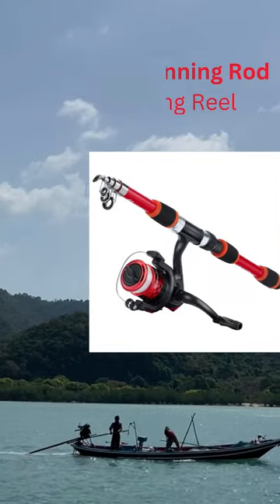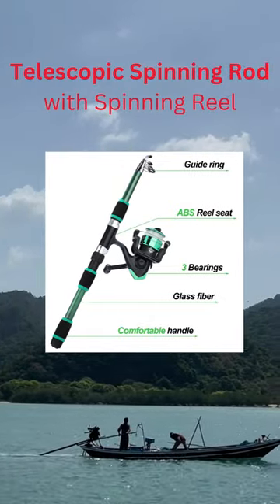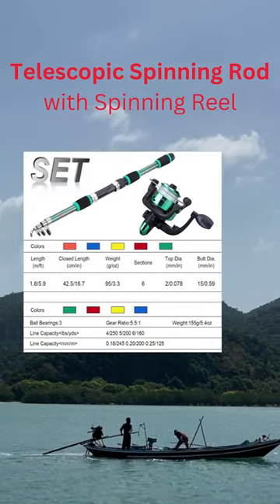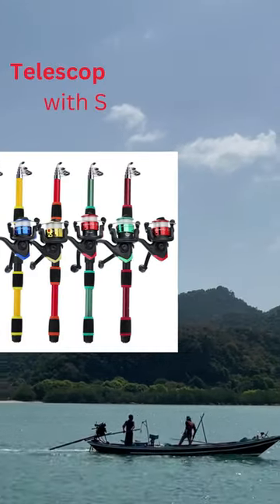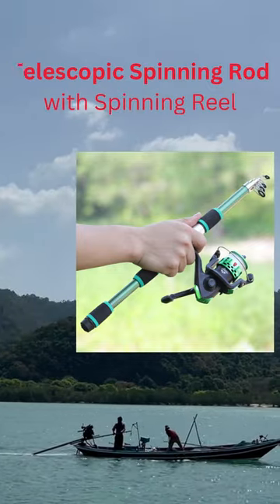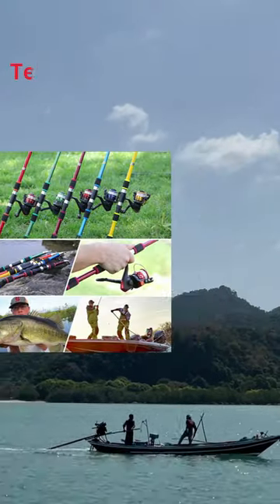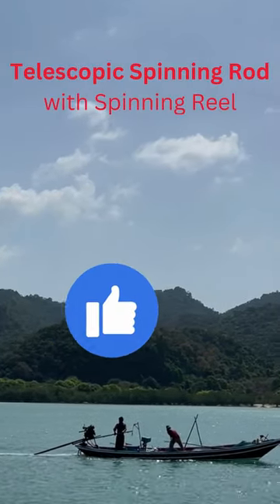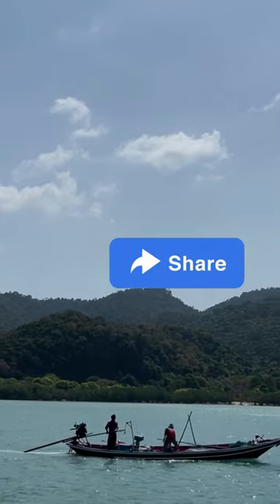"The Best Spinning Rod and Reel Combo for Freshwater Fishing"/ / / /fishing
About This Item:
Sougayilang Fishing Rod and Reel Combo, Ultralight Spinning Reel with 1.8m Telescopic Spinning Rod-Orange-1.8M.
The Sougayilang fishing combo kit comes with a long extendable fishing pole and a spinning reel.
This reel can have its handle switched to either the right or left side. It is easy to use and does not require much effort.
The fishing rod is 180cm long, which is about 5. 9 feet It can be easily folded and put in a backpack. It is easy to carry outdoors for fishing freshwater fish like bass and trout.
Fashion: Trendy and eye-catching style with a strong structure, comfortable EVA handle, which gives it durability while remaining lightweight and easy to carry.
We are happy to offer you our worry-free 6-month service.

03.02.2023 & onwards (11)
6. Best Ice Fishing Rod and reel / Best Ice Fishing Rod and Reel Combo For Lake Trout / /
11. Best Fishing Rod and Reel Combo / Best Fishing Rod And Reel Combo For Saltwater Australia /

Query :
Chocolate
fishing
Saltwater fishing
3 movie status telugu
animals
annu
bulbul pakhi moyna tiye
chintu tv
dj gan
dutch shepherd
fish cutting
fish videos
funny videos
kagaj ka fuldani
kdrana
machali dikhao
mama kannada song
mama pithapithathe
music
new tamil movies
notun gaan
penthaiah bithiri sathi
rani panda

ABS Fishing
BlacktipH
Shambo Fishing
Vijay Ideas
Coastal Angler